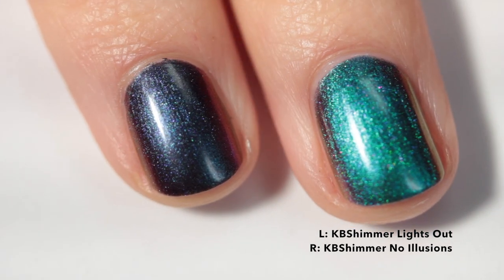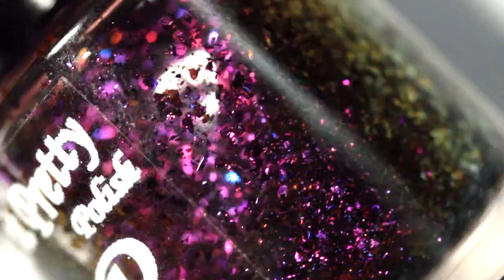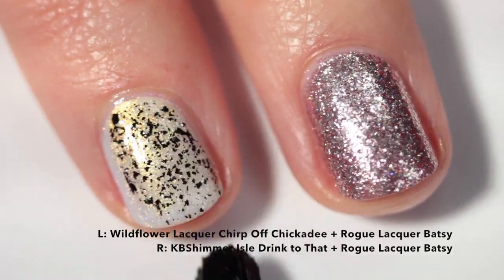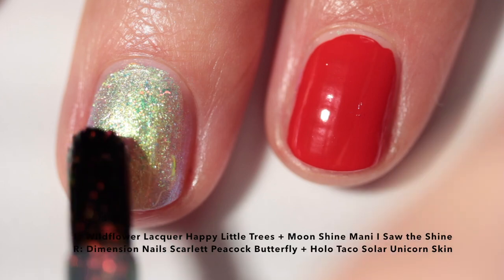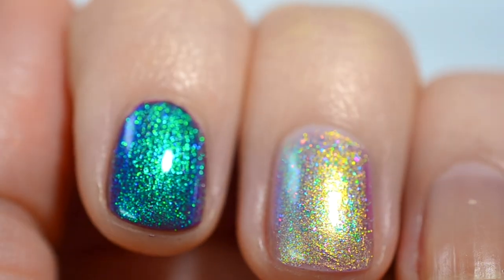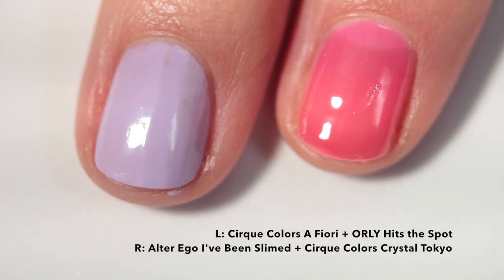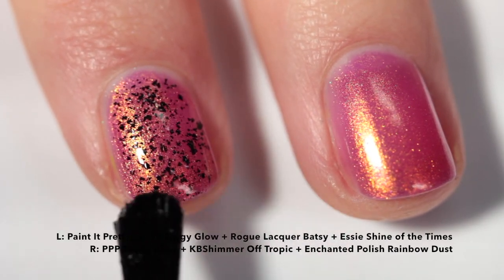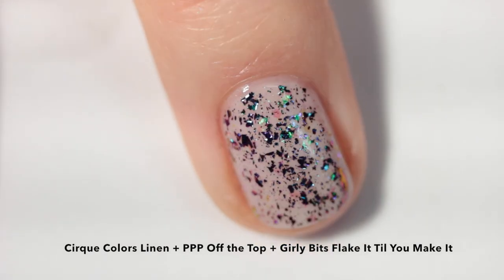My favourite nail polish toppers & how I pair them featuring Holo Taco, ILNP, Cirque Colors & more!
Contains products I’ve previously reviewed (noted with an * below) and purchased products

I'm sharing my tips and tricks for using nail polish toppers. I've got dozens of them in my nail polish stash and I love pairing them up in new ways. The possibilities are endless and these are just my suggestions. There's no wrong way to use a topper! Some of my favourite toppers are included in this video, including toppers from Holo Taco, Cirque Colors and ILNP.

Nail polish toppers shown in order of appearance:
Cirque Colors Delirium
Holo Taco Flakie Holo Taco
ILNP My Private Rainbow (X)
Paint It Pretty Polish Disco Ball *
Paint It Pretty Polish All Topped Up *
KBShimmer Sol Amazing *
KBShimmer Off Tropic *
ILNP Confetti
Rogue Lacquer Batsy
Kinetics Unicorn Tears
Girly Bits Tony Danza *
Moon Shine Mani I Saw the Shine
Holo Taco Solar Unicorn Skin
KBShimmer In Good Spirits *
Paint It Pretty Polish Breath of Fresh Air *
Cadillacquer Blue Fire
Cirque Colors Rose All Day
Polished for Days Love Bug 2.0
Cirque Colors Kaleidoscope
ORLY Lisa Frank Hits the Spot
Cirque Colors Crystal Tokyo
Enchanted Polish Rainbow Dust
Girly Bits Flake It Til You Make It *
Essie Shine of the Times
Masura Unicorn’s Party
Paint It Pretty Polish Off the Top *